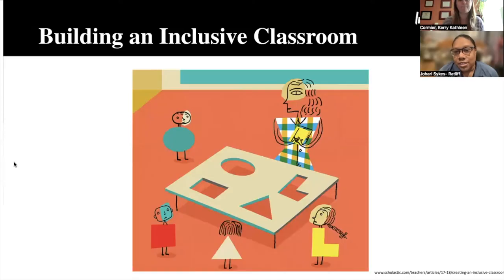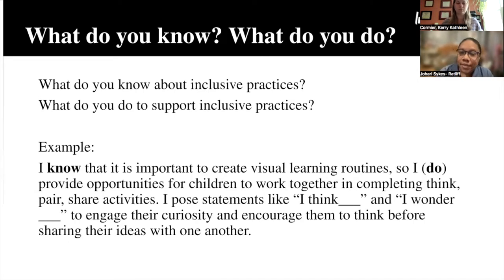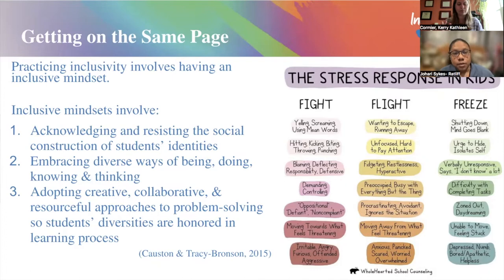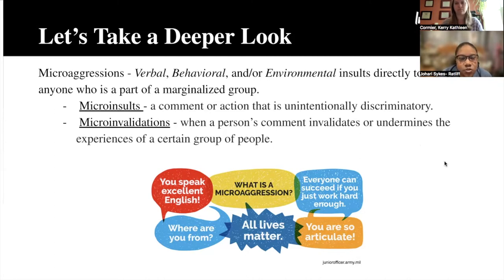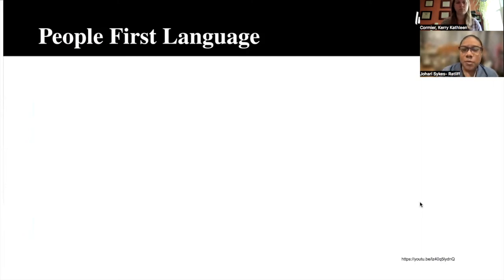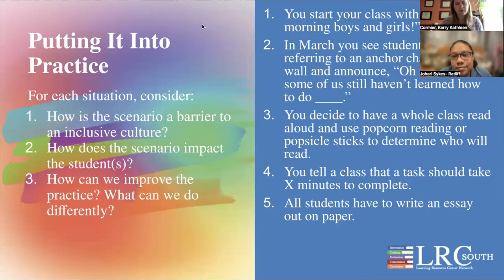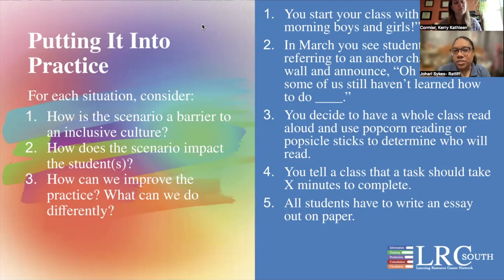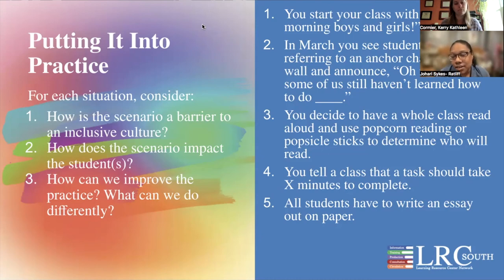Building An Inclusive Classroom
This video explores macro and micro structures that can be built into school and classroom spaces to foster a greater inclusive culture in schools. Topics like creating a common definition of inclusion, language usage and taking a strengths-based approach will all be addressed. Educators will leave with concrete action steps that they can begin implementing in their schools.